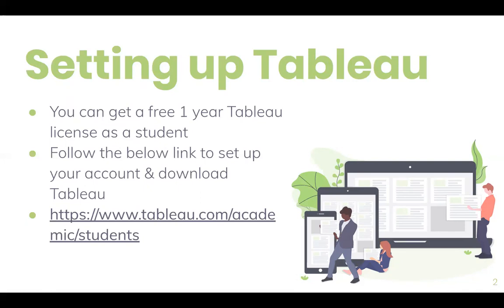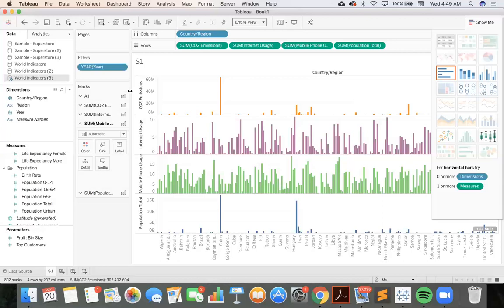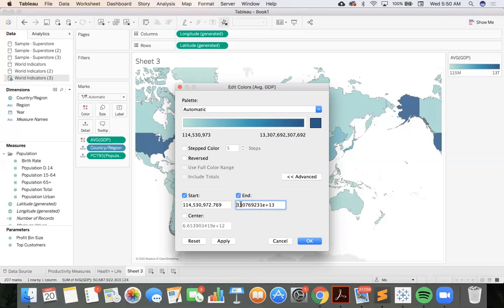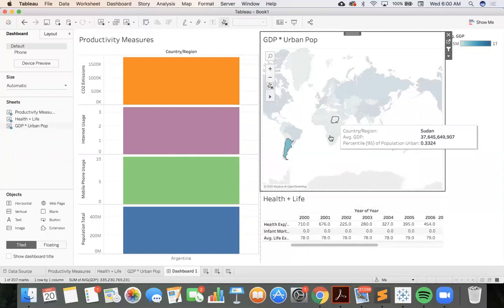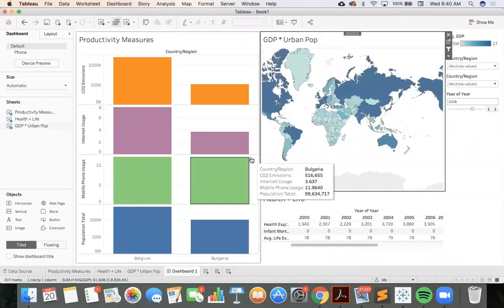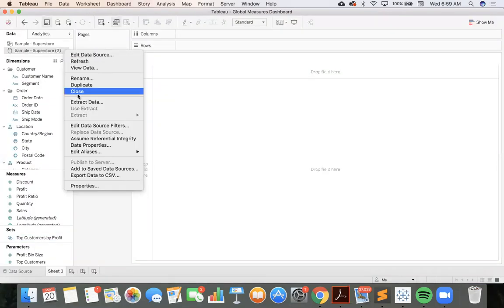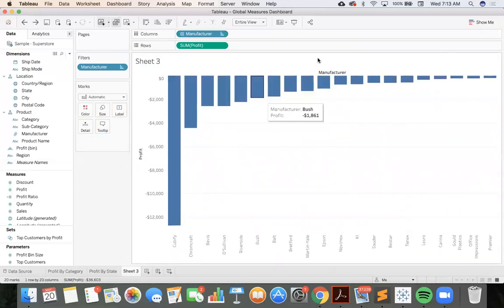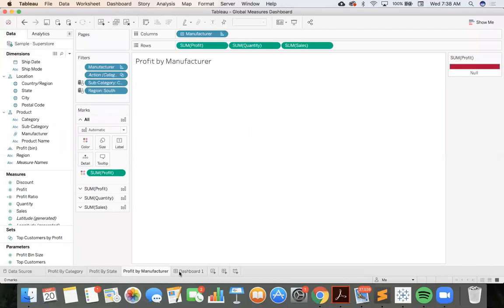Technical Workshop Series - Introduction to Tableau, Part 2